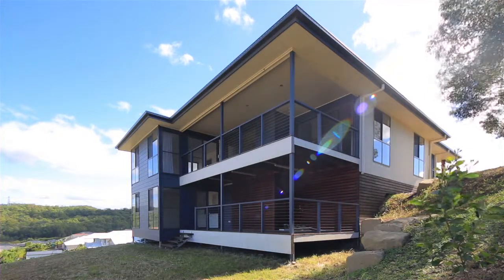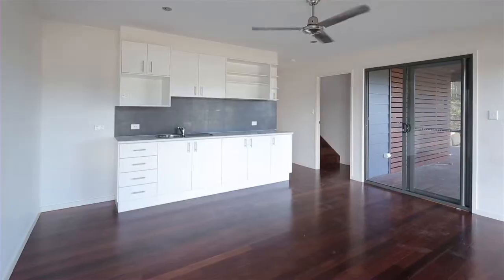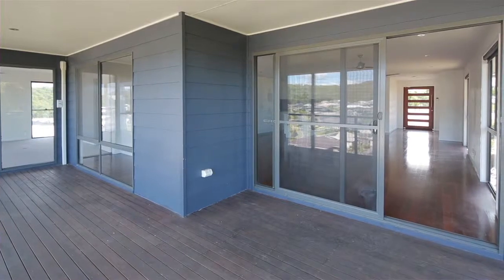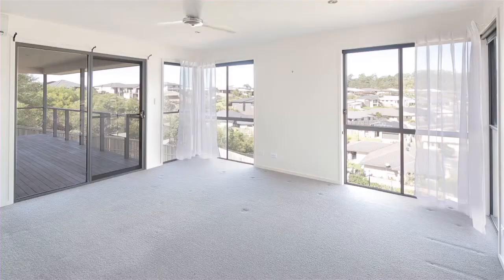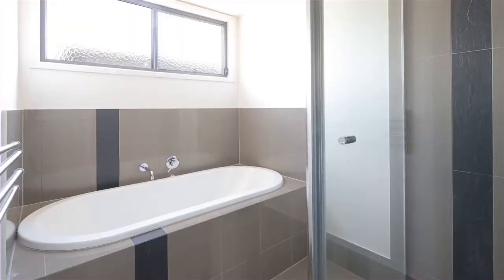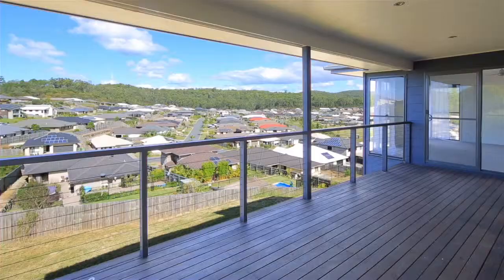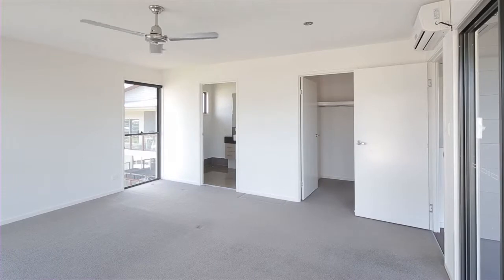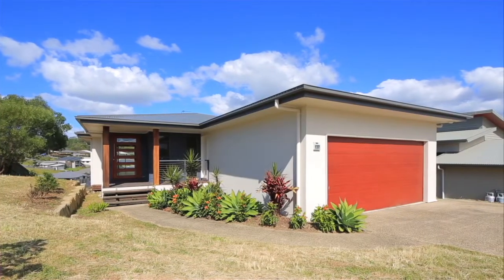137 Wunburra Circuit - Pacific Pines (4211) Queensland by Scott McAllan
Property Video shoot of 137 Wunburra Circle - Pacific Pines (4211) Queensland by PlatinumHD for